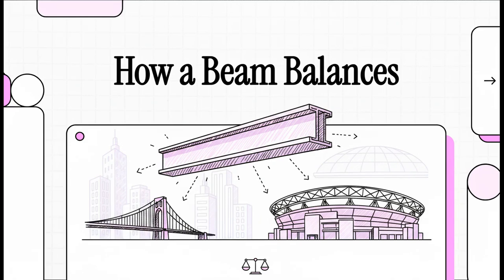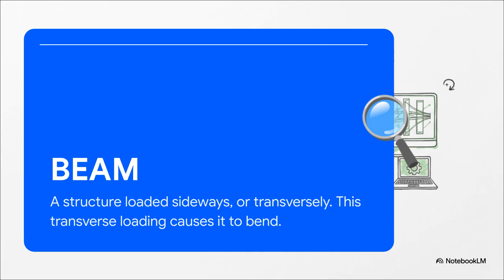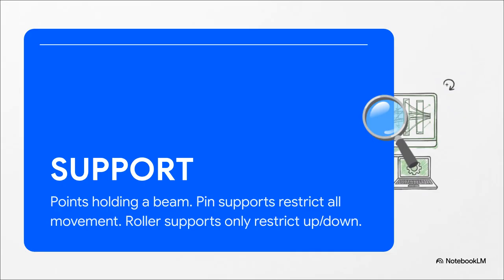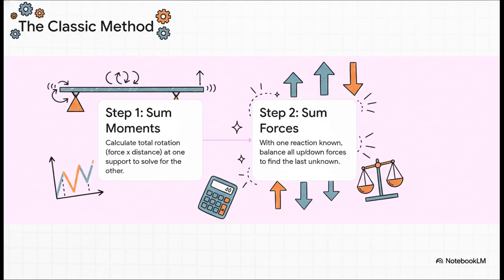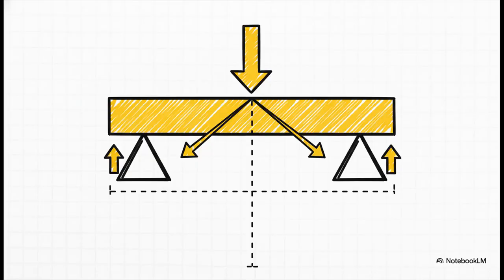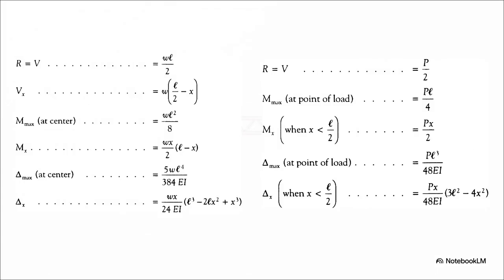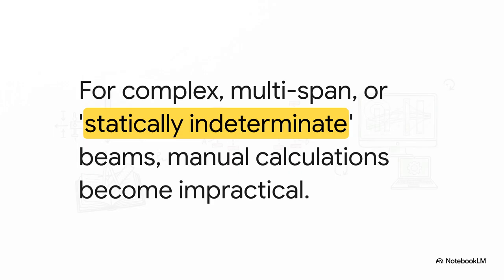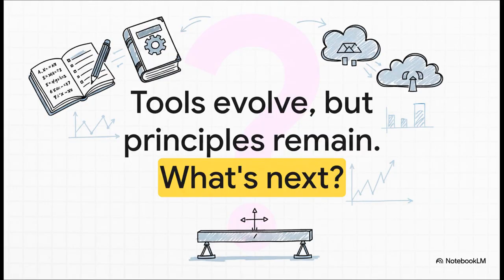How Beams ACTUALLY Balance: The 2-Step Method an Engineer FORGOT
It all comes down to a simple, elegant balance. So simple, in fact, that a real structural engineer on Reddit admitted they’d completely forgotten how to do the math for it!

That Reddit post is where our journey begins. We are breaking down the "forgotten formula" from Statics 101 and showing you the fundamental principles that keep our world standing.

Whether you're an engineering student cramming for an exam, a professional needing a 2-minute refresher, or just curious about the physics holding our world together, this is the ultimate explanation. We'll take you from the absolute basics of "equilibrium" to the modern software engineers use when the problems become "statically indeterminate."

This isn't just theory—this is the hidden language of structures.

IN THIS VIDEO, YOU WILL LEARN:

(00:17) The Engineer's Problem: The Reddit post that inspired this video.

(00:51) The 3 Core Concepts: What are Beams, Loads, and Supports?

(02:09) The Golden Rule: What is Equilibrium? (The #1 rule of all structures)

(02:42) The Classic 2-Step Method: Solving with "Sum of Moments" & "Sum of Forces"

(04:07) The Ultimate Cheat Sheet: Why pros use guides from the American Wood Council.

(05:09) When Math Fails: Statically Indeterminate Beams & Modern Software

Learn the secrets of structural mechanics in under 7 minutes.

StructuralEngineering Engineering Statics If you like this video and want to create your own or just need a great research assistant, you can get your own workspace account which includes NotebookLM and Gemini here workspace subscription